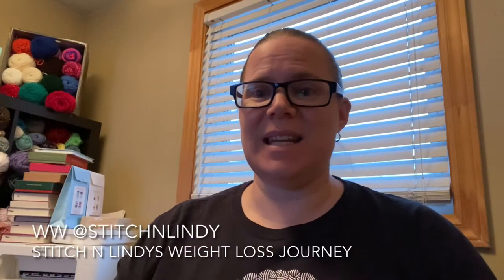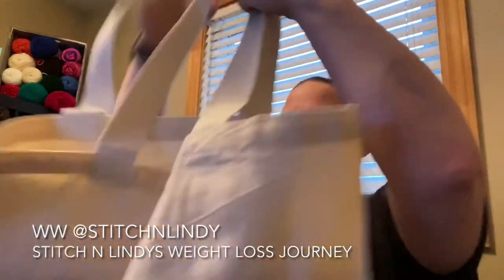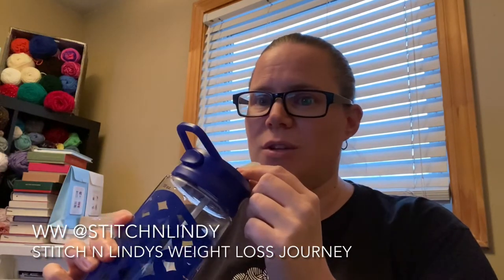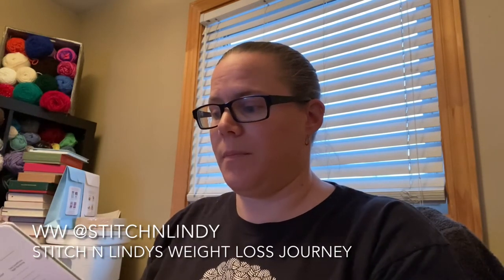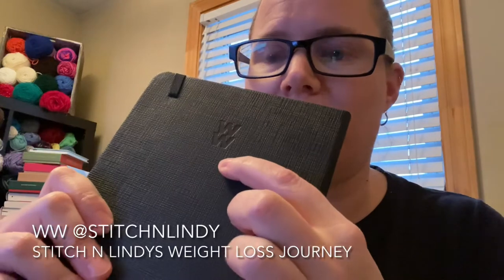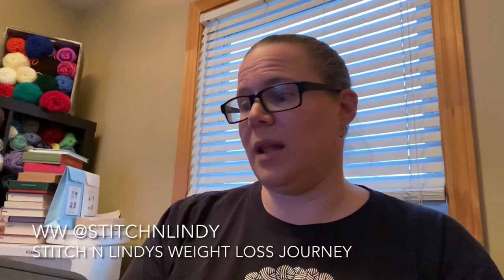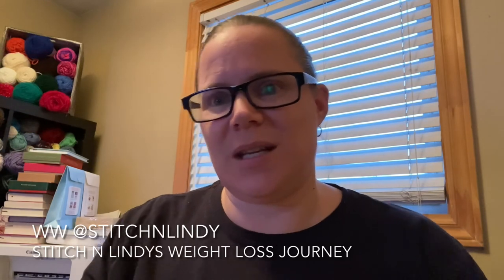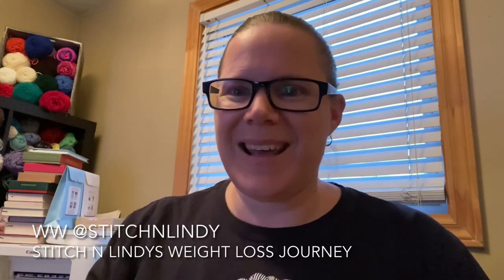New Goodies 🥳🥳🥳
In this video I share all my new goodies I got from WW !

Follow me on WW Connect @stitchnlindy